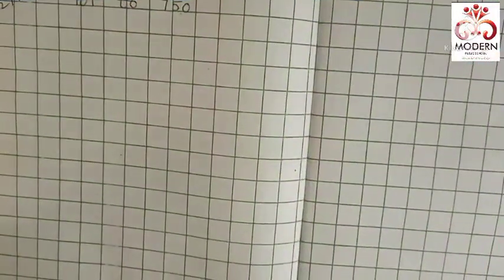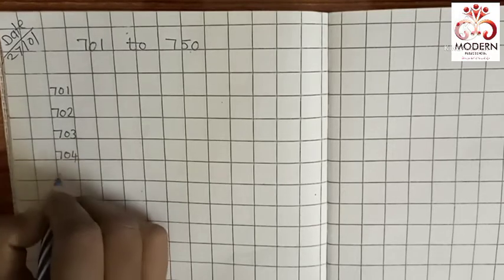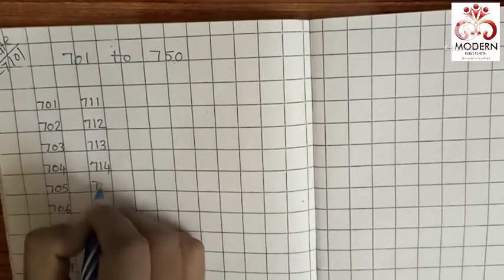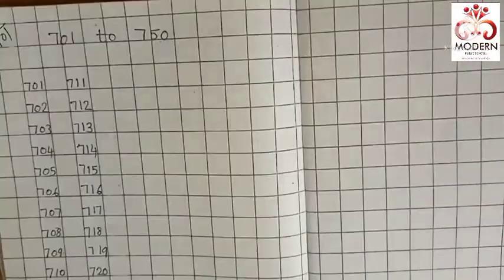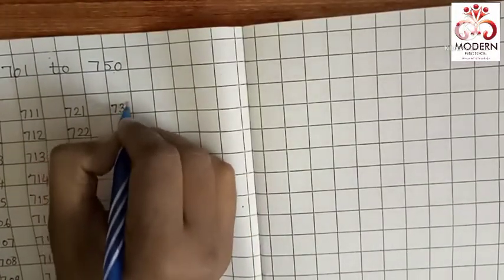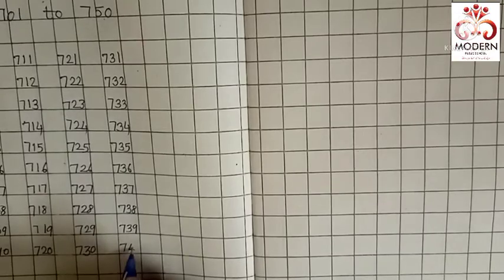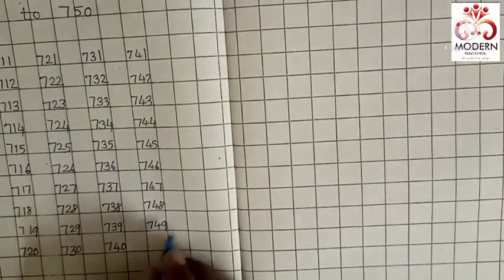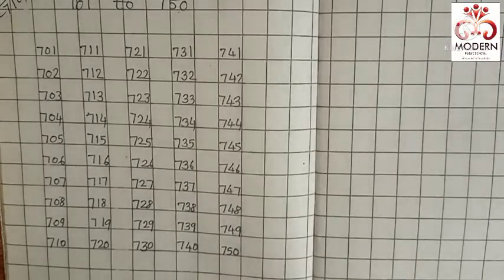Number -701 to 750....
Modern Public School, Umarkhed. Subject -Math's, Topic -Numbers 701 to 750..Explanation video presented by ms Deepa.